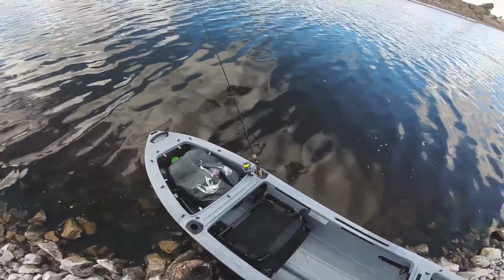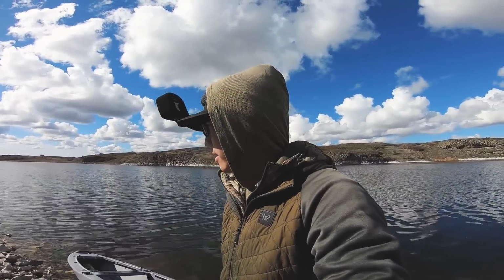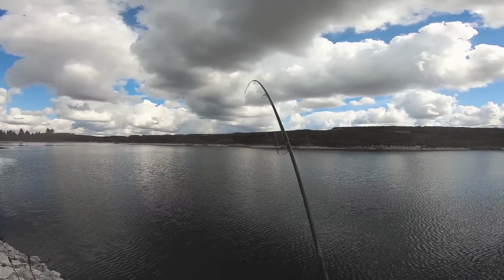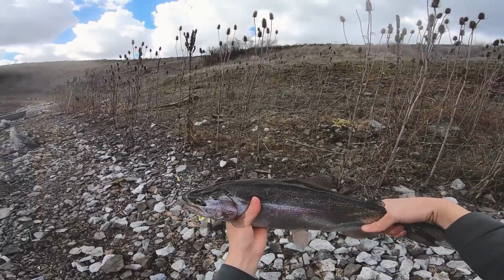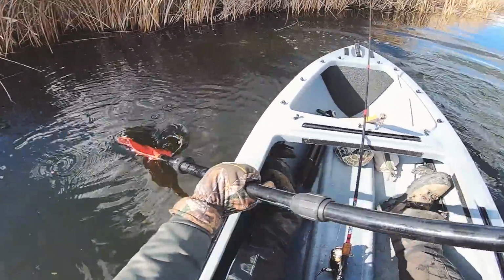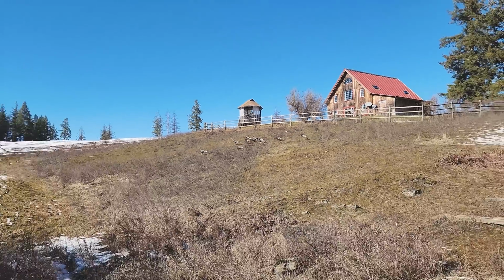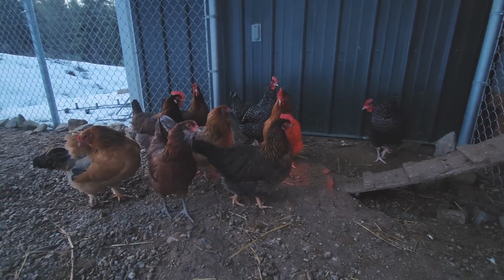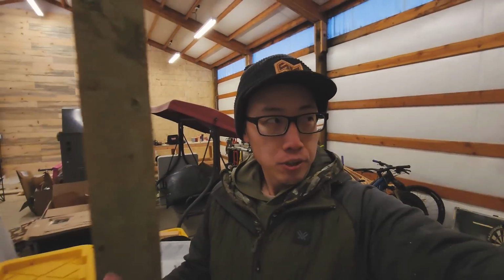Trout Fishing in the Scablands + Life Updates | Spring Prep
Vortex Wear Apparel — Save with code SY20

📸 Camera Gear:

Video Camera Setup:
• Sony AX53
• Memory Card

Camera Accessories:
• Vortex Summit Carbon II Tripod
• Go Pro Chest Mount
• Go Pro Head Mount
• Best Camera Carrier